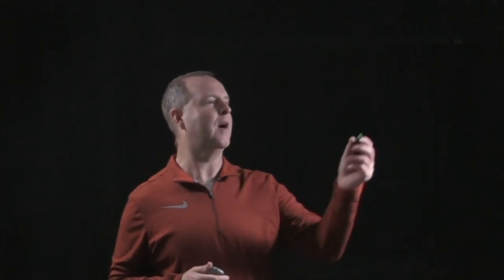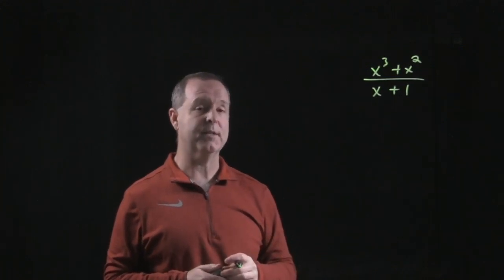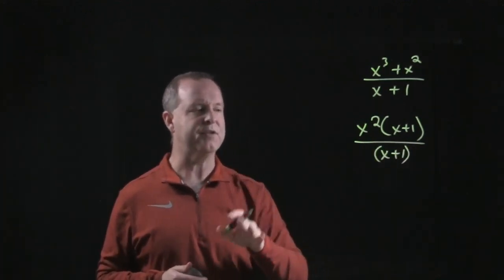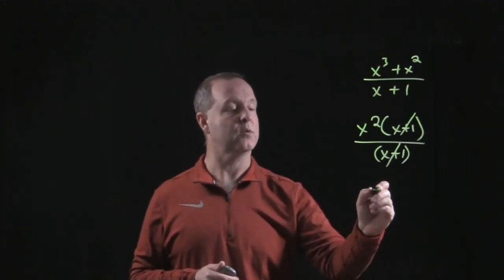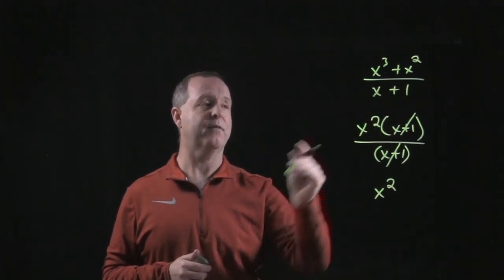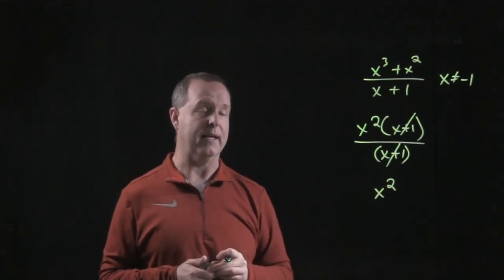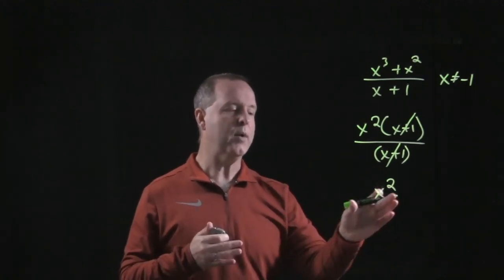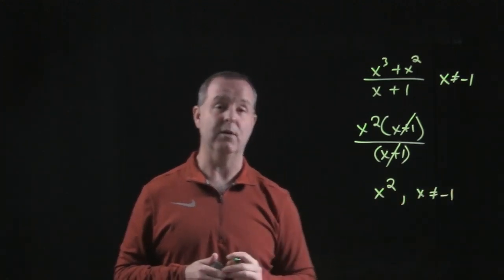Simplifying a Rational Expression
7.1.3 Rational Expressions and their Simplification
Rational Expressions